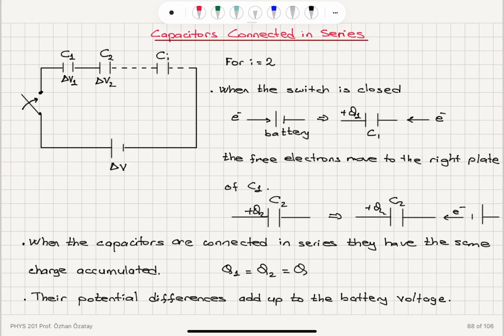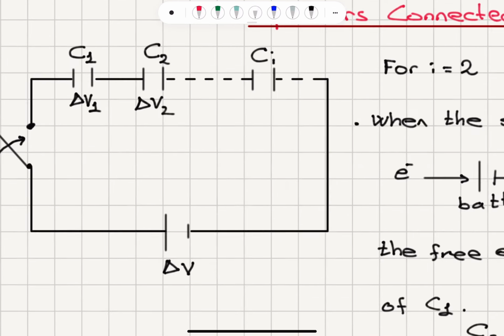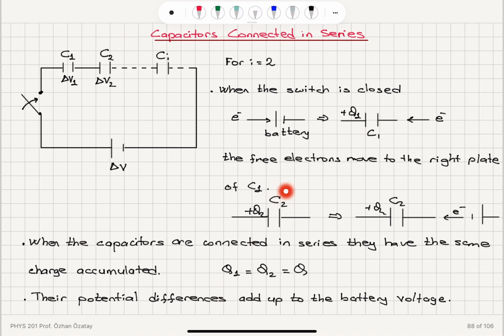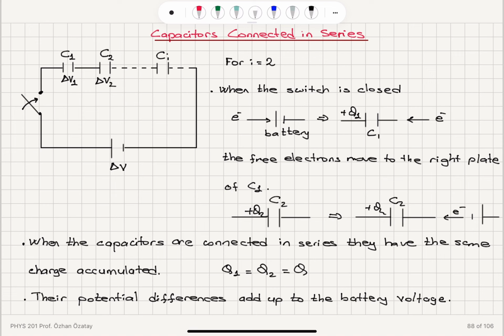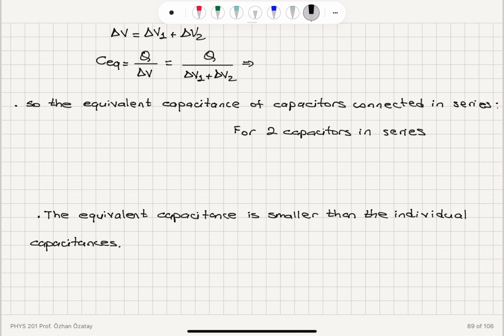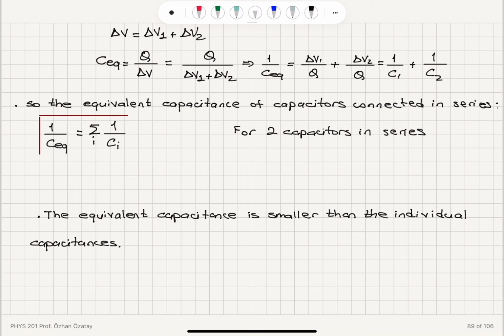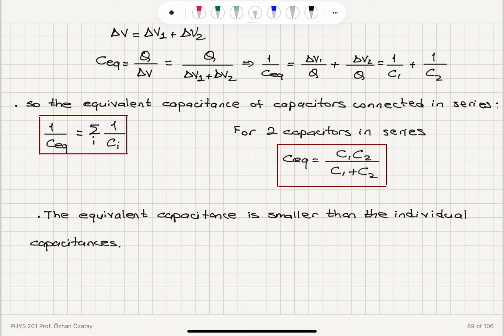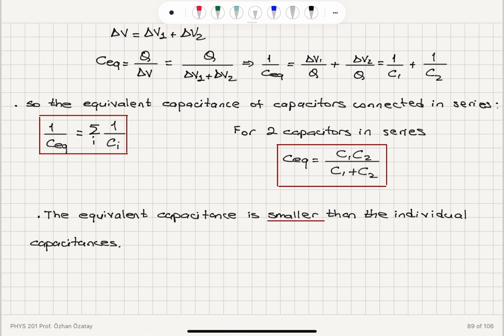Week 4-8 Capacitors Connected in Series